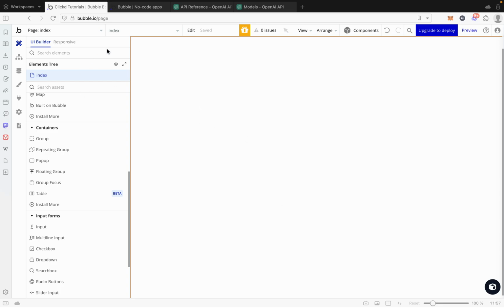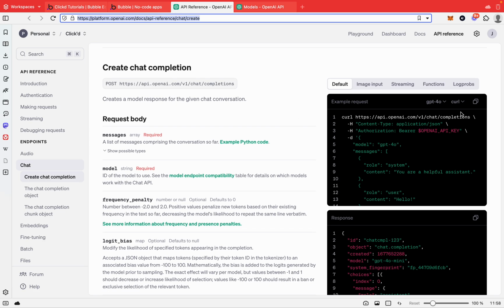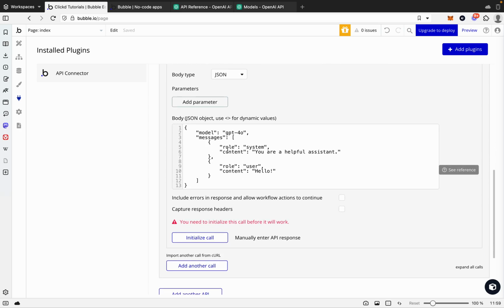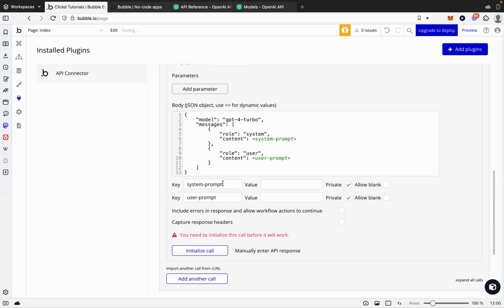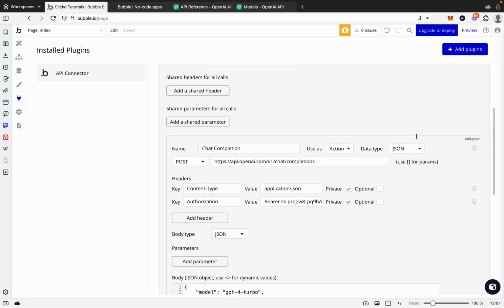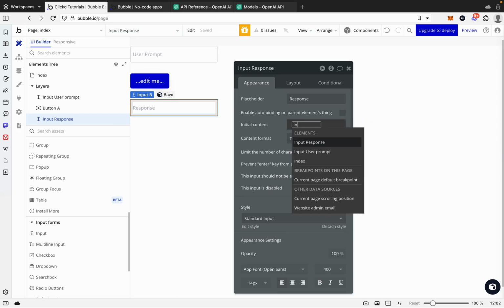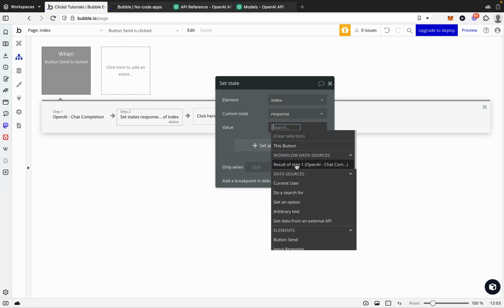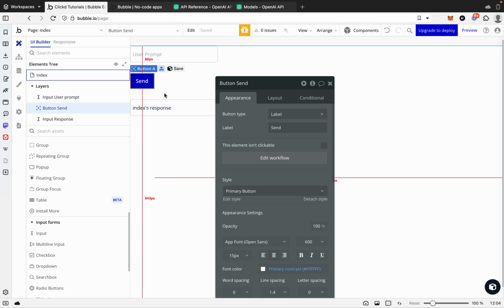How to Connect GPT-4 to Bubble.io | Tutorial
🚀 Level up your Bubble.io app with GPT-4 integration! 🤖 In this tutorial, I’ll show you how to seamlessly connect GPT-4 to your Bubble.io project, adding powerful AI capabilities to your no-code development. Whether you’re a seasoned Bubble pro or just starting out, this step-by-step guide will make integrating GPT-4 easier than ever! 🎯

🔑 In this video, you’ll learn:

💡 How to set up the GPT-4 API
🔄 Connecting GPT-4 with Bubble.io
🔧 Changing models
🛠️ Build AI-driven apps without coding!

If you’re ready to supercharge your apps with AI, this video is for you! 🙌